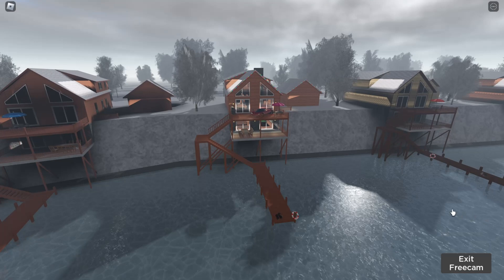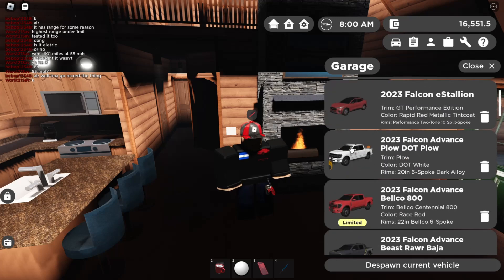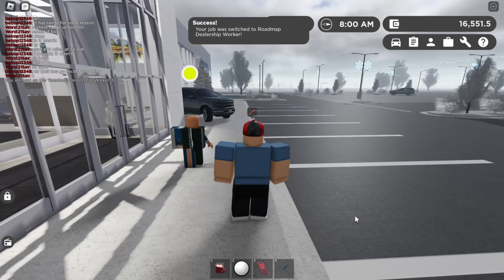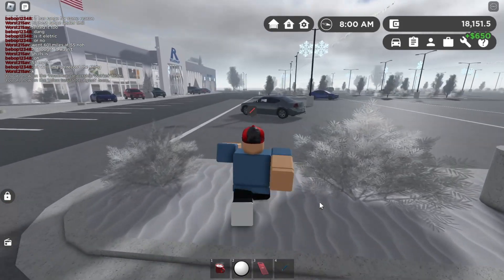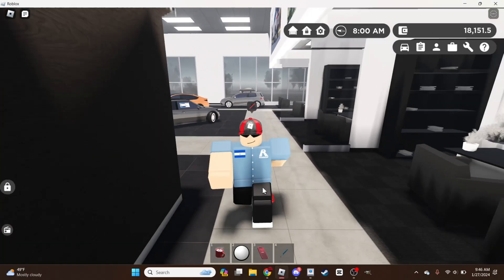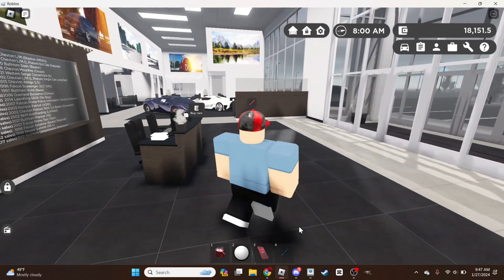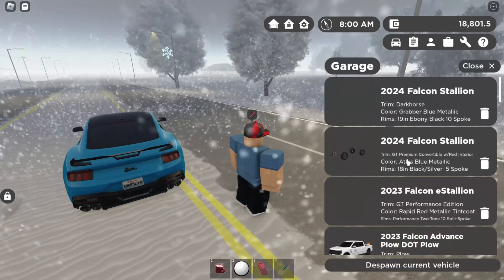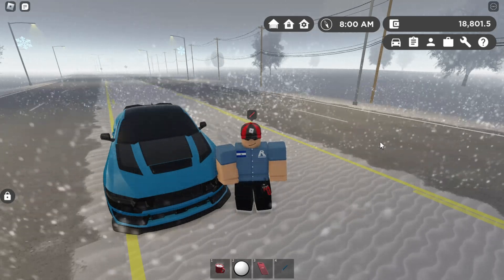*UPDATED*HOW TO MAKE MILLIONS IN GV|EASY GRINDING, MAKE MILLIONS IN A WEEK| Greenville Tutorial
Helloooo!!! In todays video, I show you an updated way to grind in Greenville and make millions like my friend Red1 (keep in mind he grinded at night). Using the tinytask application and a private sever (public if you can't use a private) you can make millions of dollars and own every sports car in the game and more! If this video helped you out or if you enjoyed it, please leave a like and subscribe as it helps me out and also join my discord so you know when I post new videos like this one. Lastly, buy some merch and join my RP discord.
Recording Studio: OBS Studio (PC)
Video Editor: Bullitt
Video Editing Software: Capcut (PC)
Thumbnail Editor: Bullitt
Thumbnail Editing Software: Canva (PC)